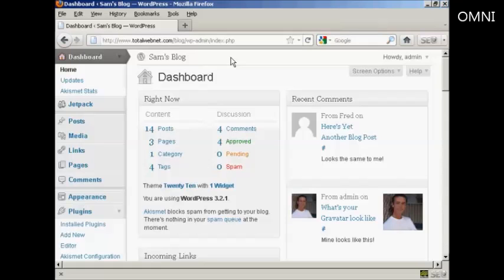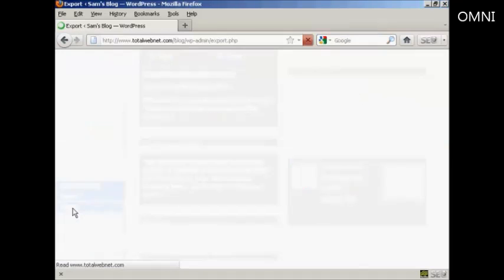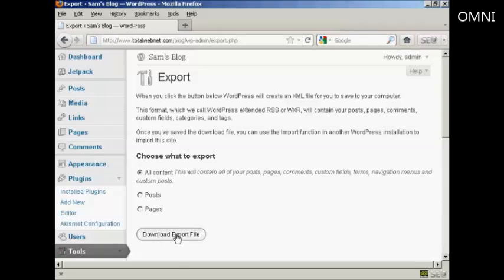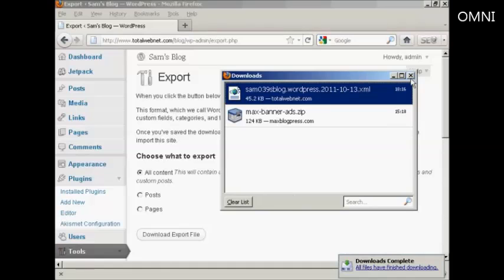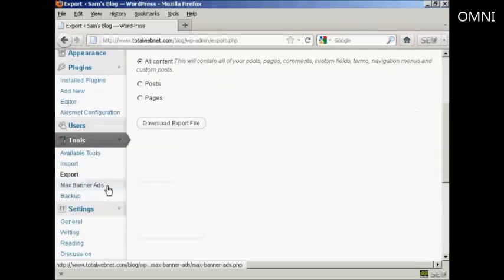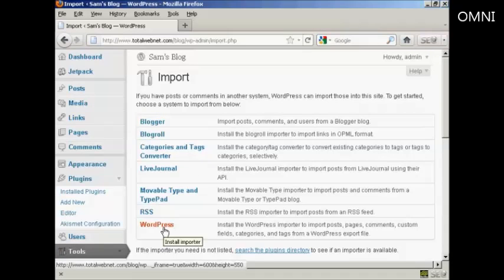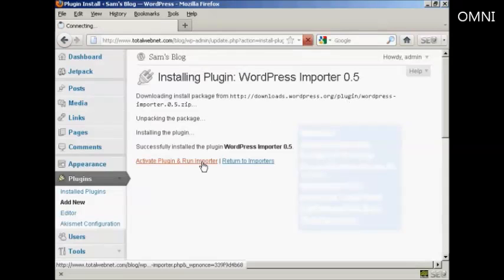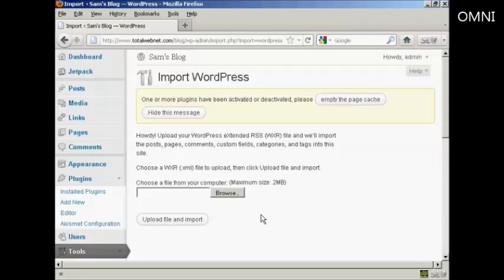How to Transfer Content From One Wordpress Blog to Another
Great video on How to Transfer Content From One Wordpress Blog to Another